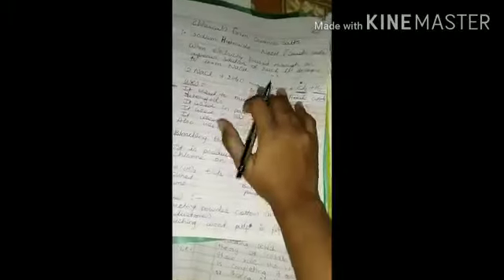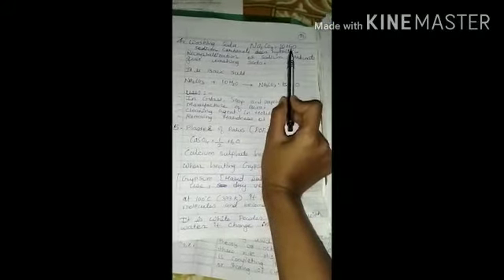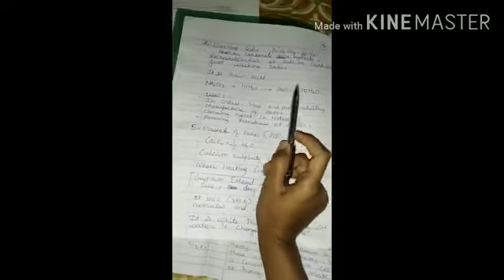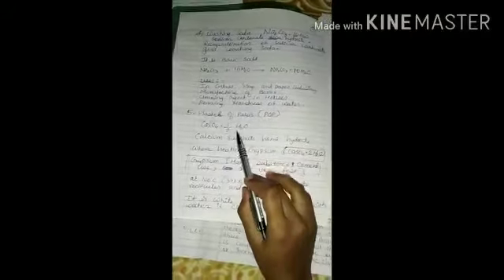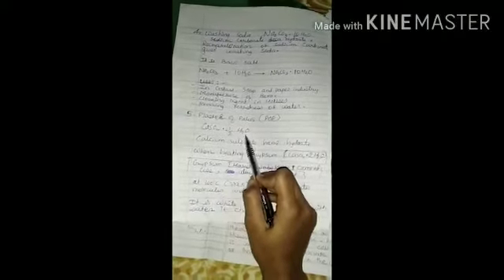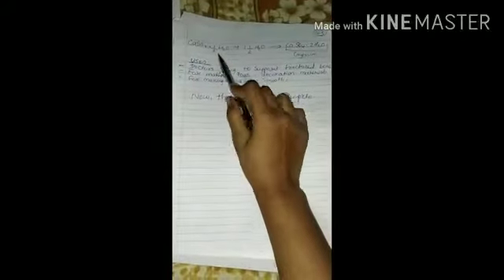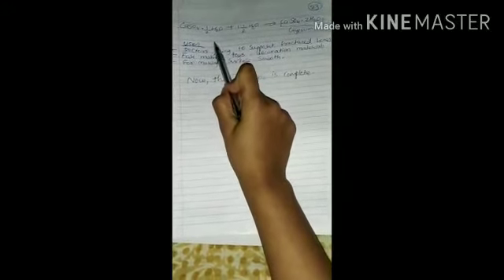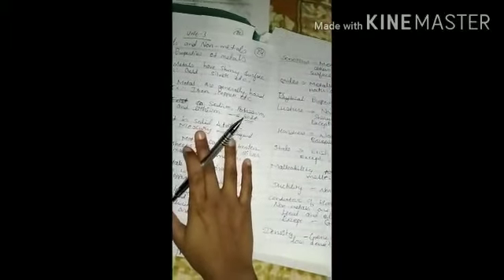Std - 10 (ENG) Sub - Science (Chemistry) Ch - 2, Topic - Washing Soda & Pop by Pooja V. Prajapati.